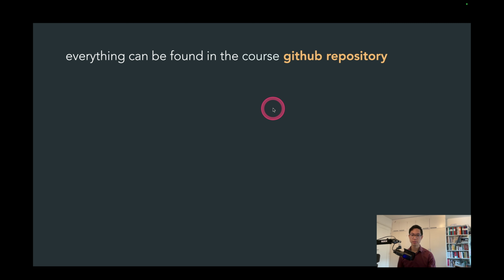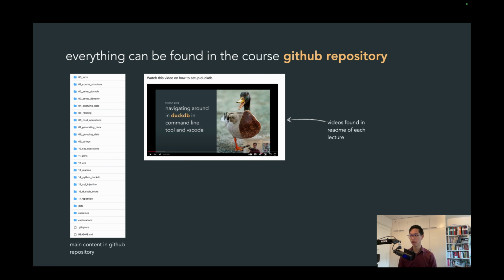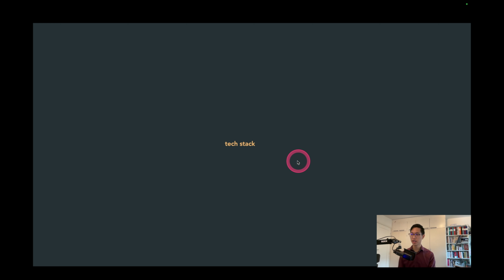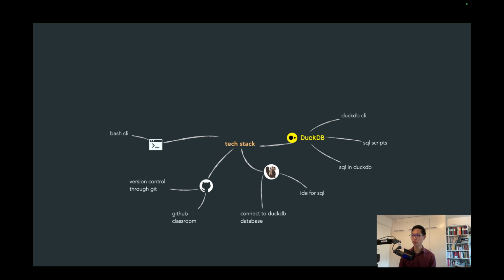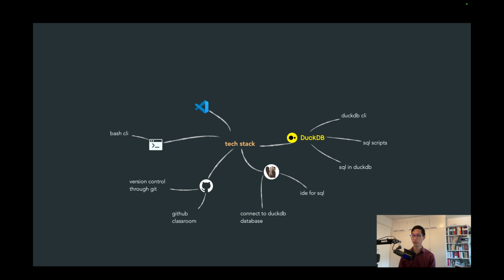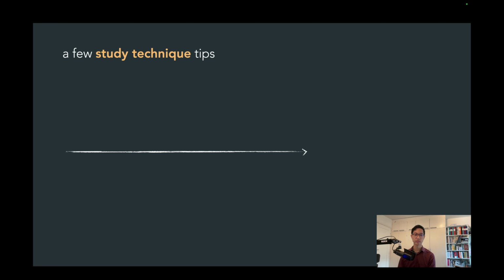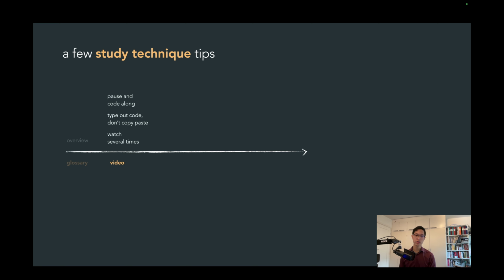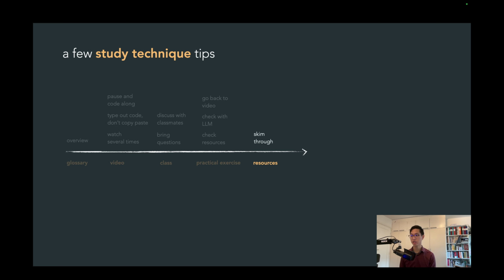[ARCHIVED] Course structure for modern SQL with DuckDB